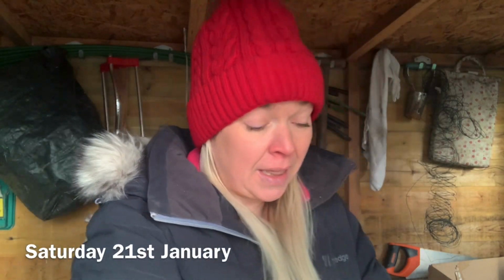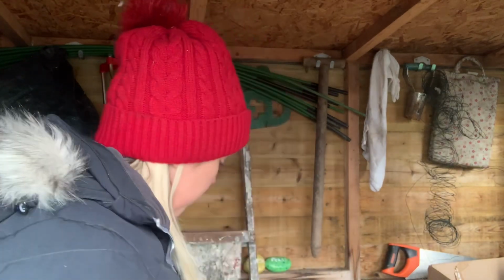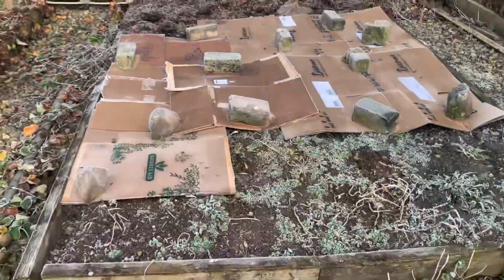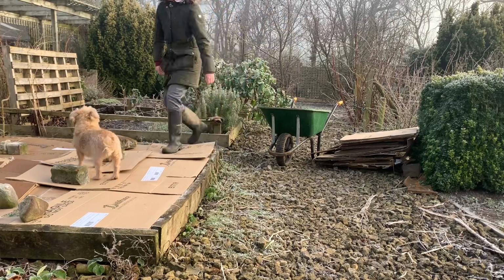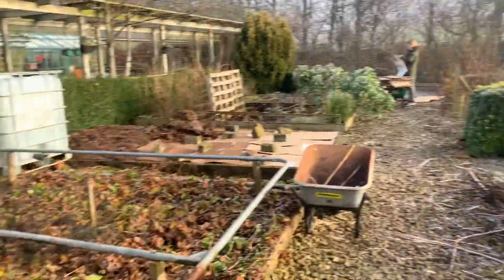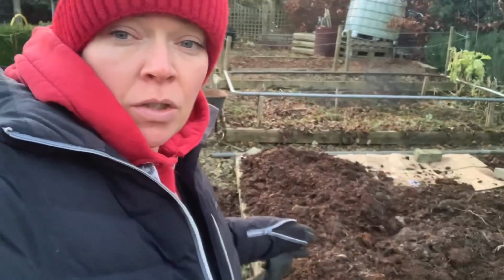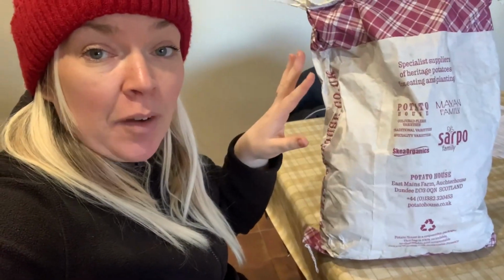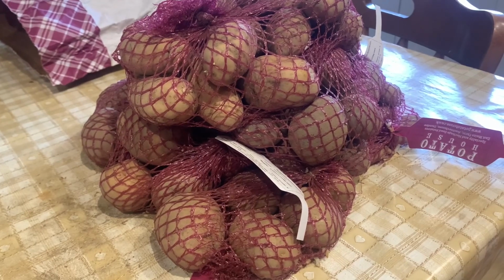2023 No Dig Garden is Underway - Self Sufficient Response to Cost Of Living Crisis | January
Welcome to January as we kick off our video year in the kitchen garden. 2023 will be our most self sufficient year yet in the garden!

🎧 If you would like to support us to help us provide free content, there are plenty of different options to hopefully suit you.

Whatever you may choose, we thank you for your support to help our channel whether it is watching, sharing or above!

There is no impact or charge for you, it simply means we may earn a very small commission if you proceed to purchase something though our link, for which we are very grateful!

Take care, Tracy & Steven